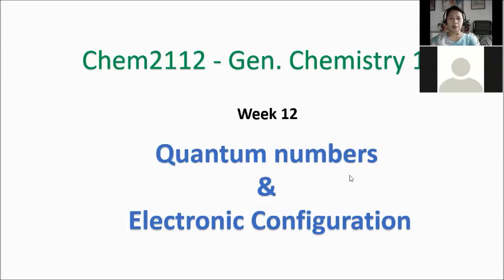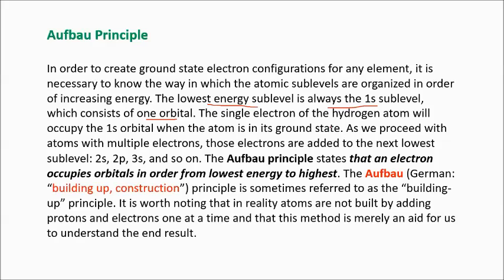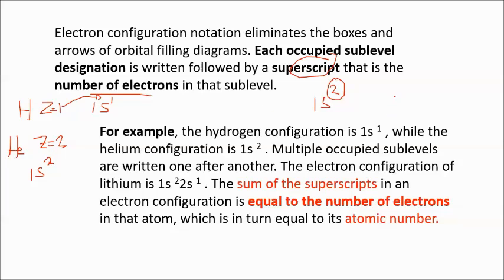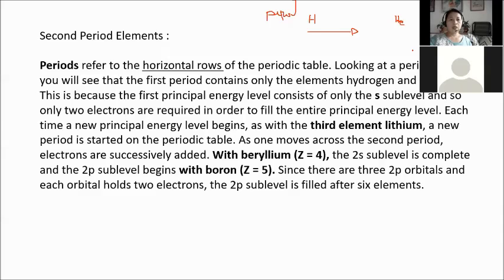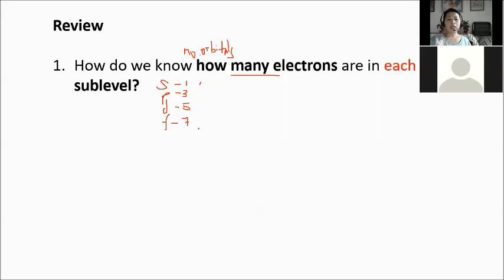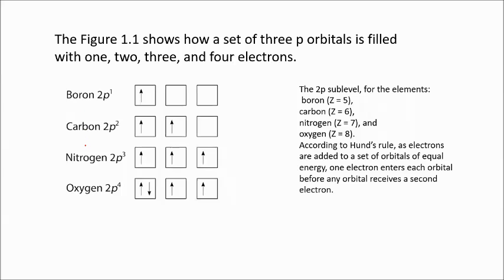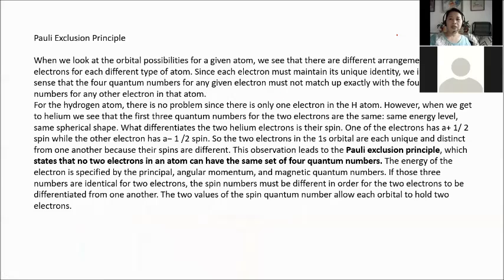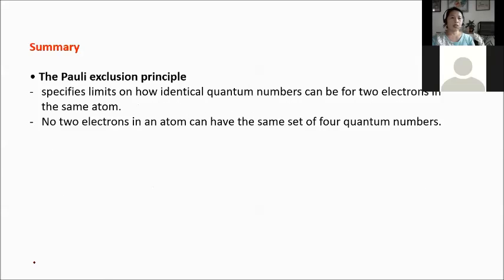General Chemistry 1 - Quantum Numbers and Electronic Configuration